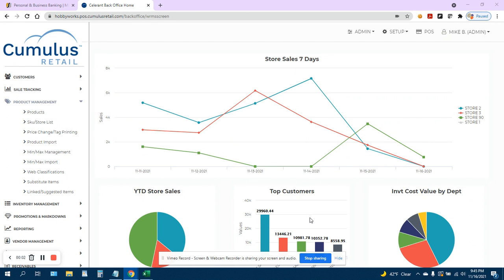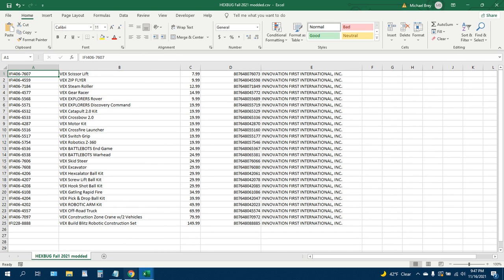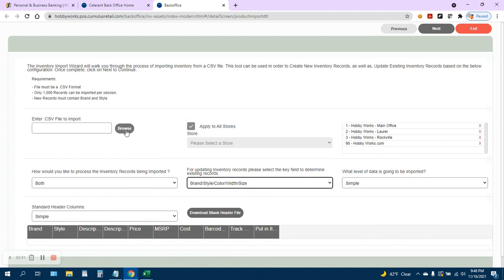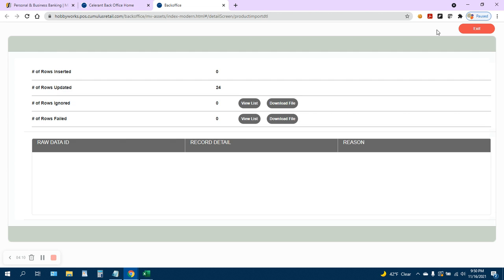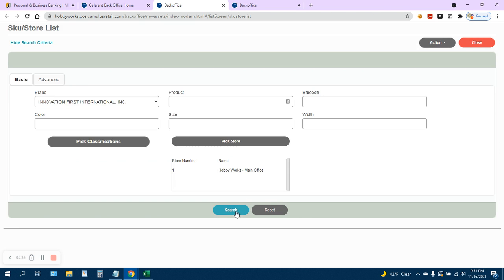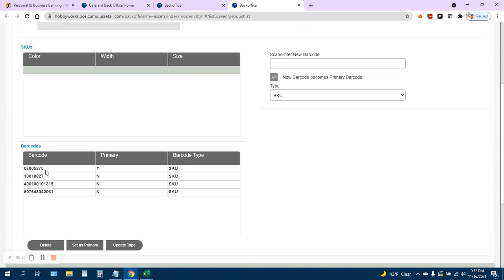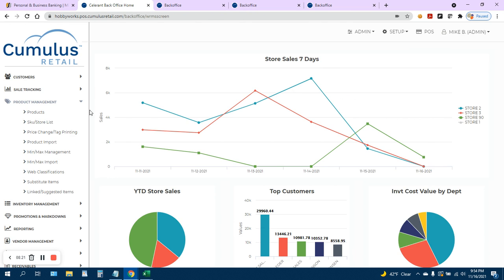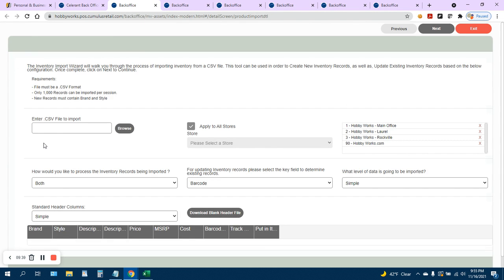Inventory Import Improvements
Inventory Import is potentially a great feature, but it is being held back by some missing elements. Improvements we'd like to see include:
1. Want to be able to Import using the Product/Style number as the key.
2. Want to be able to designate imported barcode as Primary.
3. Want to be able to designate imported bacode as UPC.
4. Want to be able to see what was imported/updated to see what was done.
5. Don't have everything you need in either the Product search or Sku/Store Listing, thus rendering each one useless for this purpose.
6. Would like a mass change feature to update various Product fields en masse.